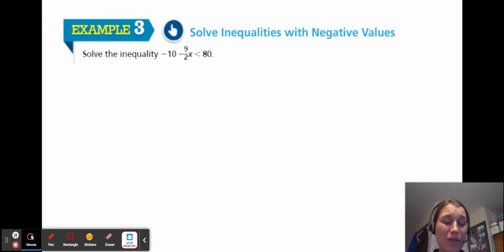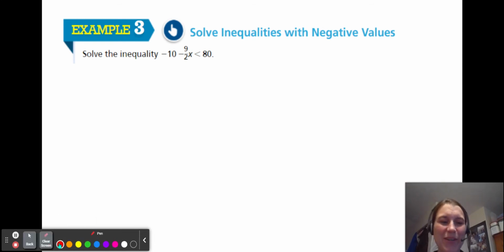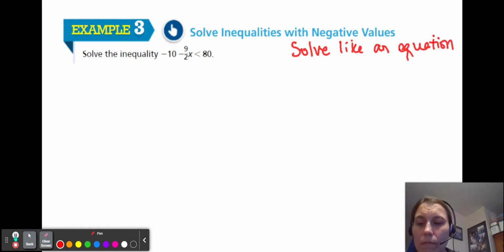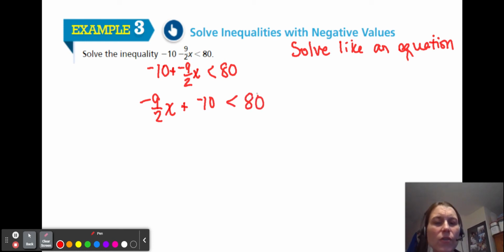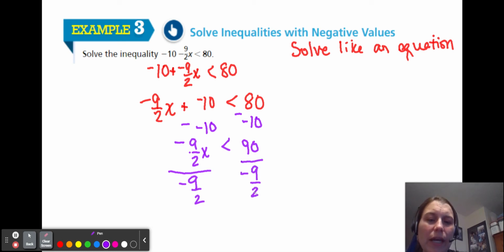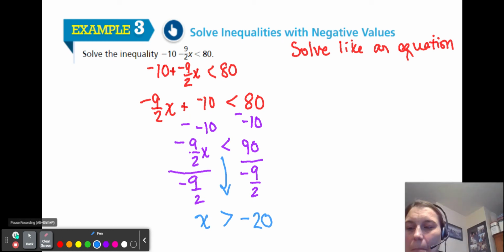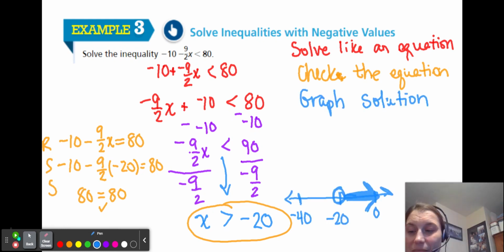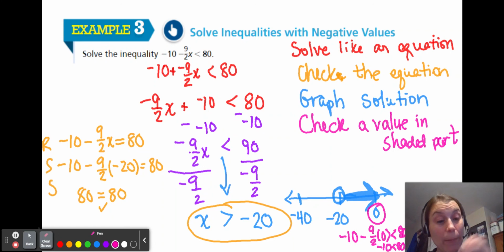5-6 Solve Two-Step Inequalities -Ex 3 Steps for solving